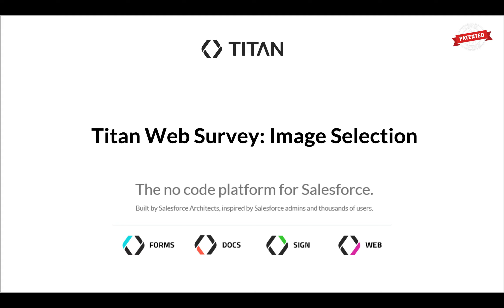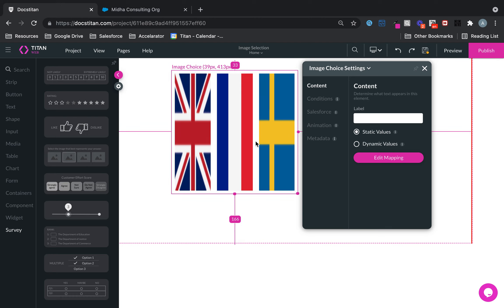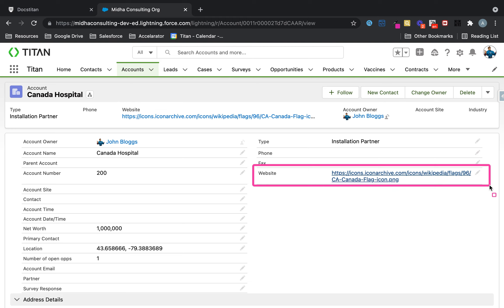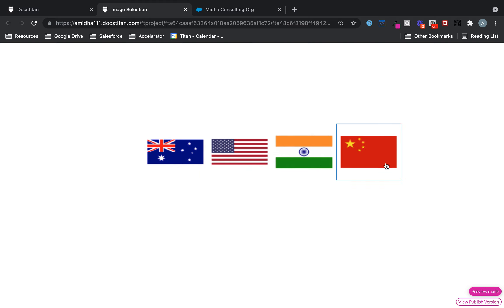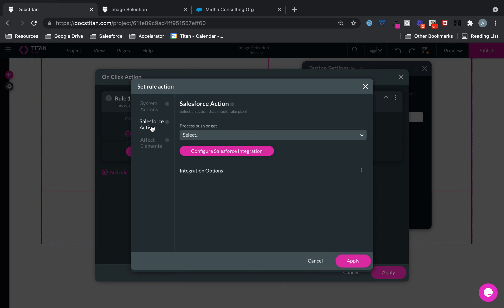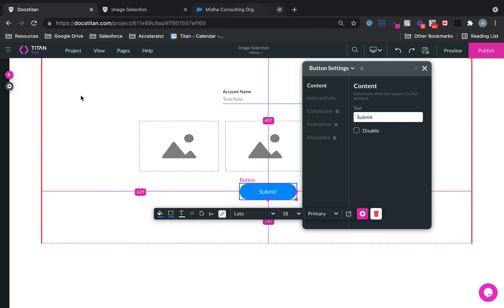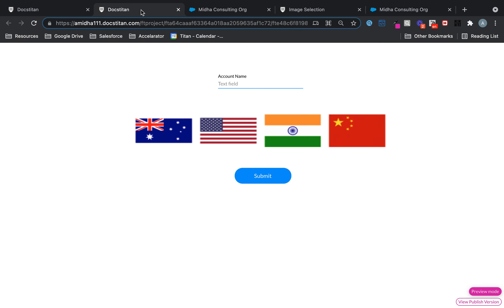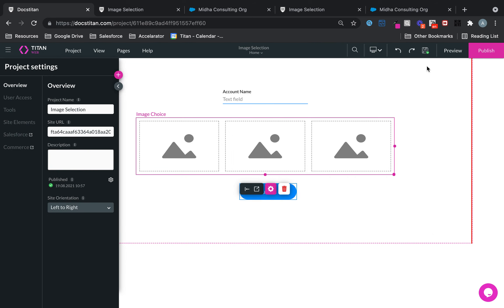Titan Web Survey - Question Type: Image Selection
We will give you an overview on question type: Titan Web Survey Image Selection. So you push this question type with response to Salesforce. To find out more head over to go